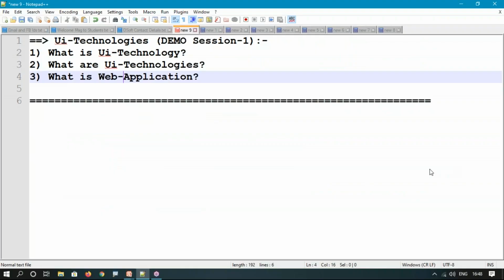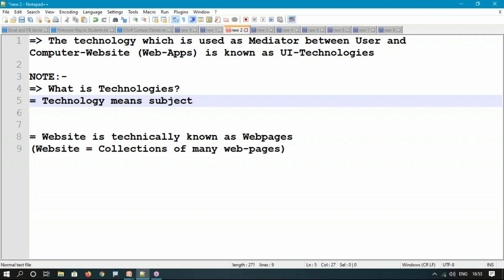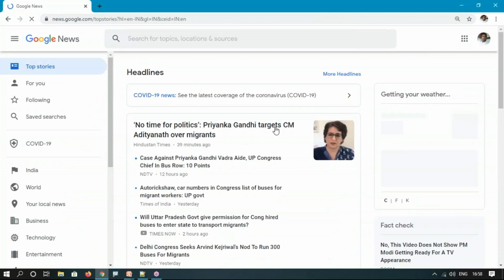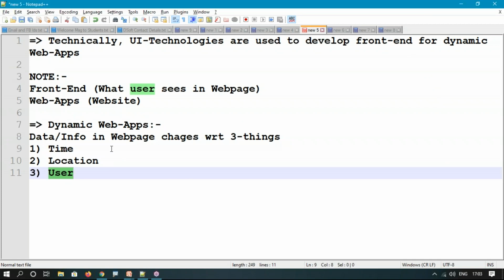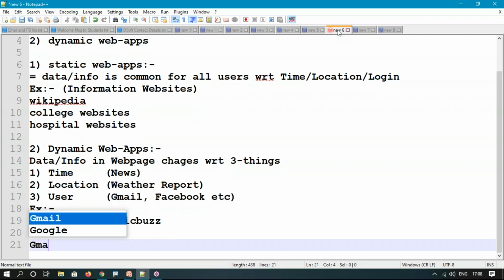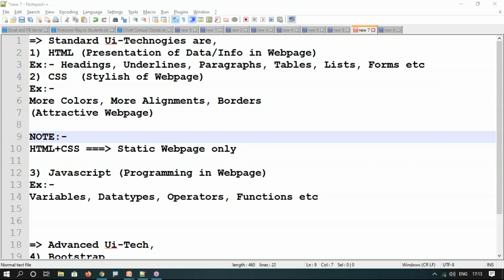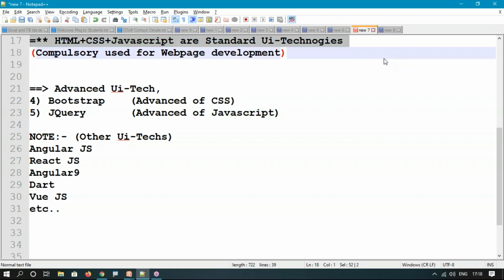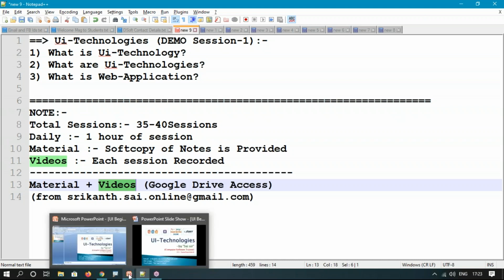1. Introduction to Ui-Technologies (Demo Session-1)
1) What is Ui-Technology?
2) What are Ui-Technologies?
3) What is Web-Application?
4) What is Website?
5) Static Web-Applications and Dynamic Web-Applications
6) Standard Ui Technologies
7) Dynamic Ui Technologies
8) What is webpage?
9) HTML, CSS, Javascript, Bootstrap, JQuery